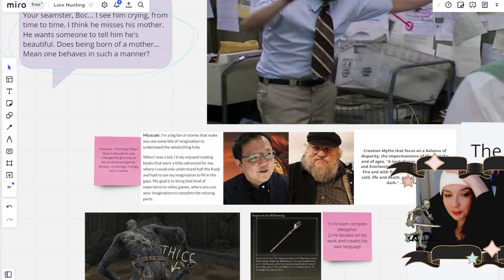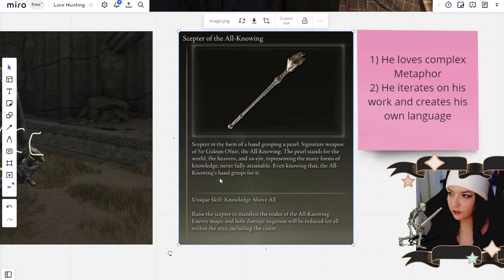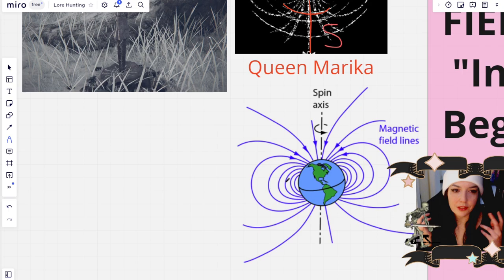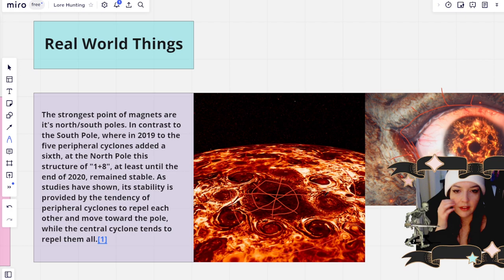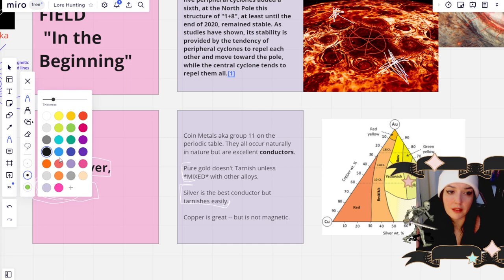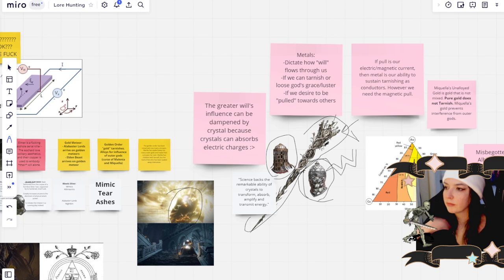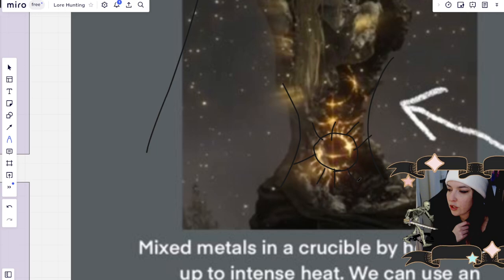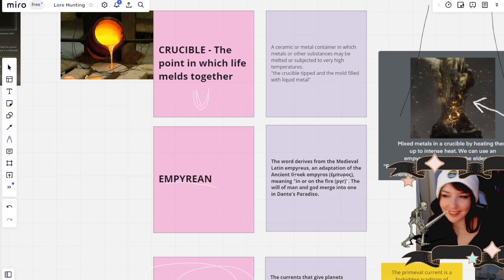Elden Ring Ramble - Metal, Magnets, God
I realized I totally forgot to elaborate on Elmer ??? In the video? Maybe? The eochaid prefer solitary aesthetics and do not like other people - Elmer is a serial bell bearing murderer. (Turns out cooper is not magnetic). Their swords are made from copper and act as a conduit for their will alone. Not the will of god.

DONT talk about my eyeliner in this video PLEASE it was midnight when I recorded this and I smeared that shit PLEASE GIRL.